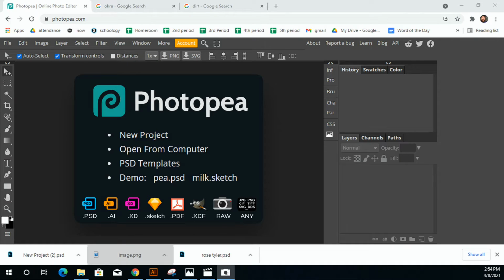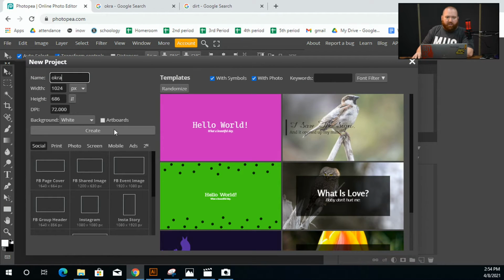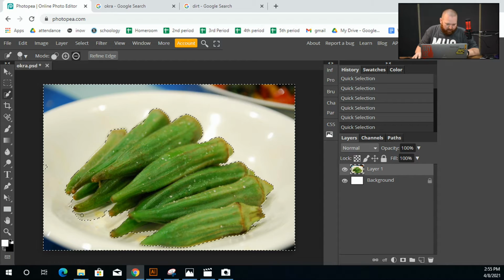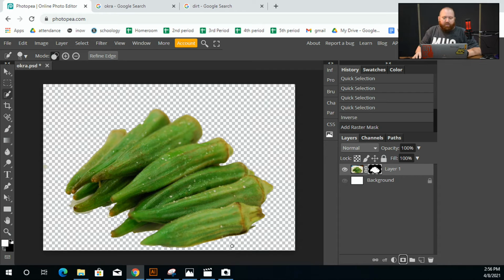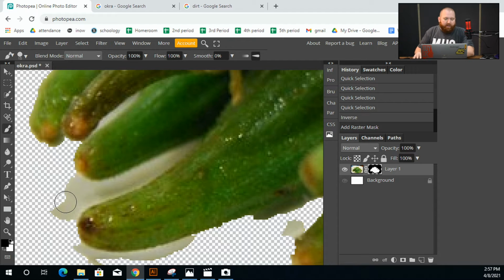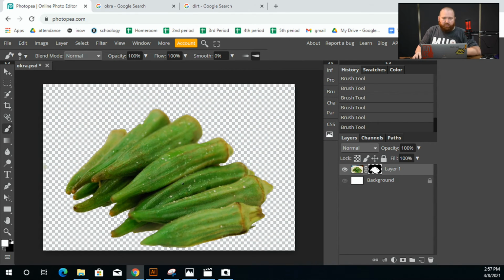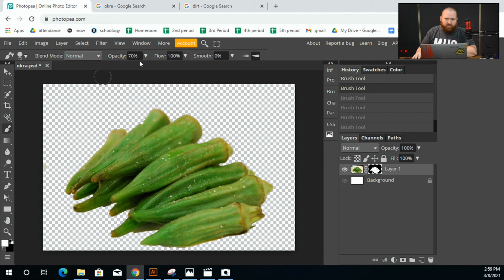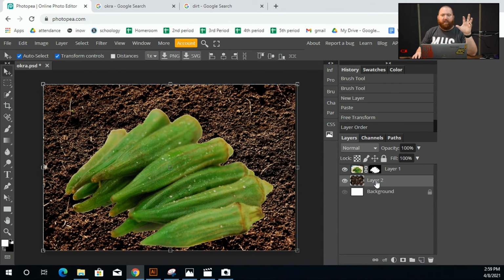okra and layer masks or raster masks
Layer mask in Phot Pea